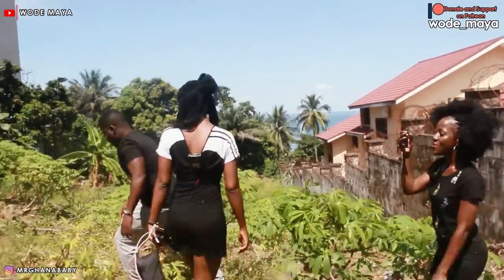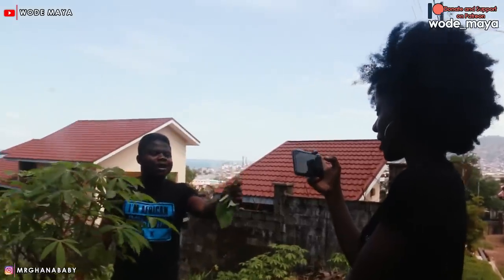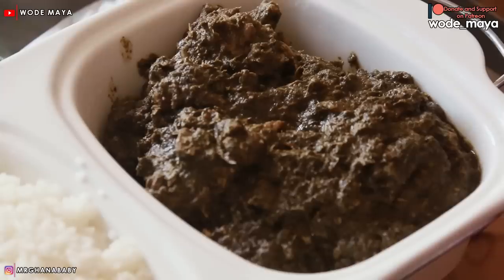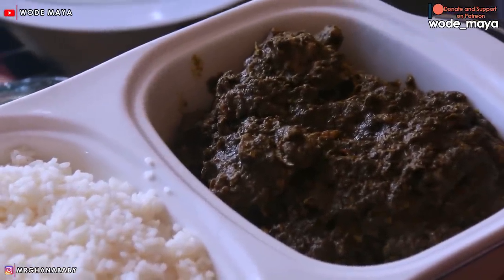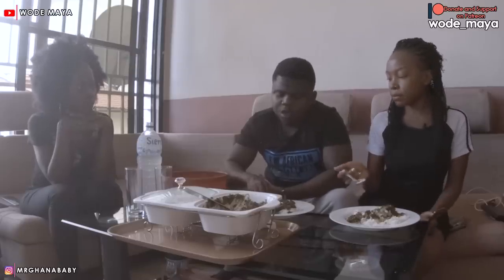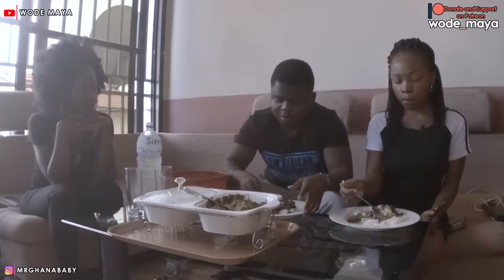We Tried The Best & Famous Food In Sierra Leone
We are changing the narratives Of Mother Africa through Youtube videos One Country At Time.We are Currently In Sierra Leone It's Time For Africans To Unite & Tell Their Own Story!-AFRICA TO THE WORLD

We Need Your Support To Make This Project A Successful One